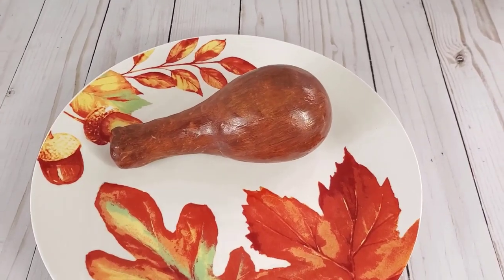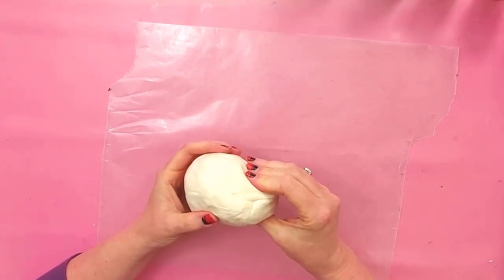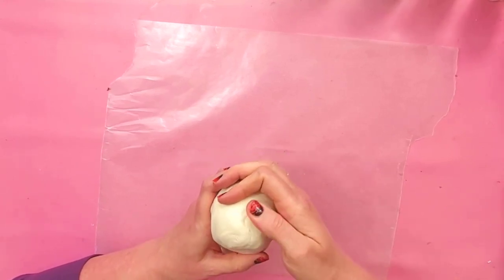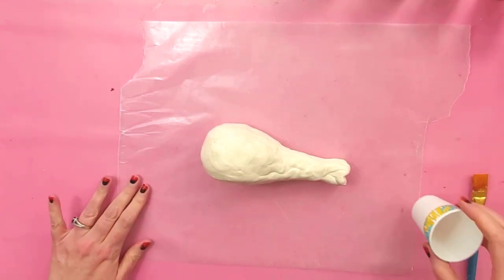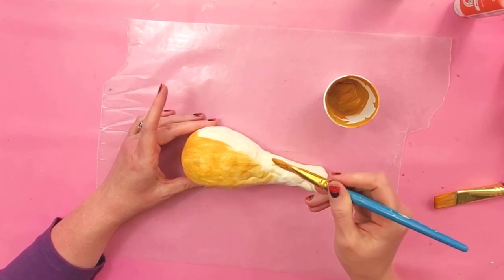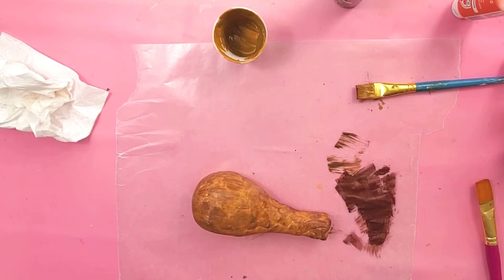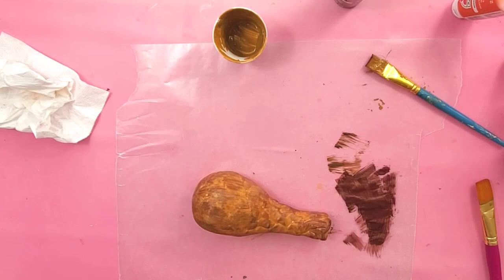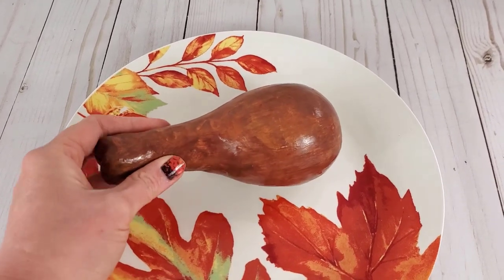How To Make a FAKE TURKEY LEG out of FOAM CLAY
This easy fake turkey leg is made with foam clay and paint. A simple low cost fake bake! Time to get your fake Thanksgiving dinner ready!  This is an EASY fake bake tutorial that even beginners can do and only takes a few simple supplies.  I'll show you how to make a fake turkey leg for your faux food display for fall or Thanksgiving.

//MY PREMIUM FAKE FOOD TUTORIALS & FAKE BAKING MERCHANDISE

MATERIALS NEEDED TO MAKE THE FAKE TURKEY LEG:
Apple Barrel Harvest Orange
Apple Barrel Territorial Beige
Apple Barrel Yellow
Gloss Mod Podge
Popsicle Stick
Paint Brush